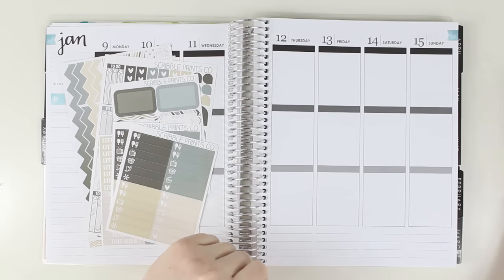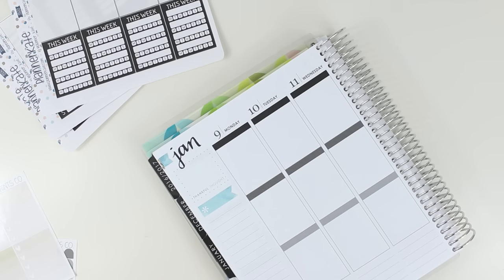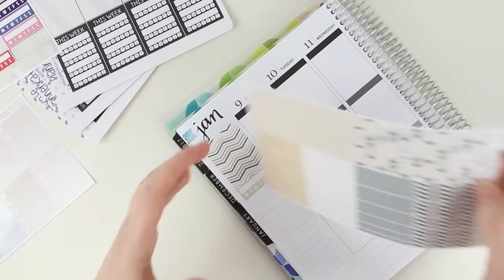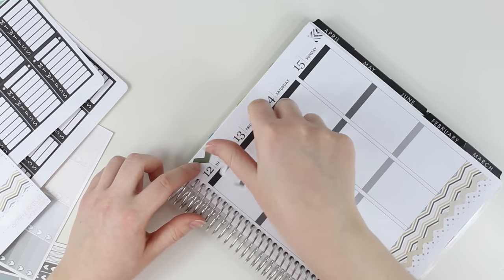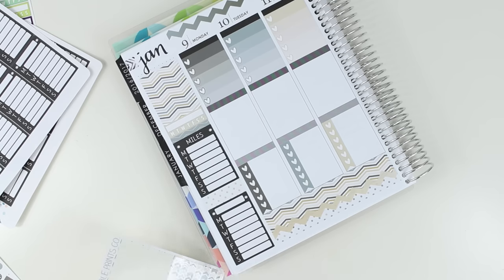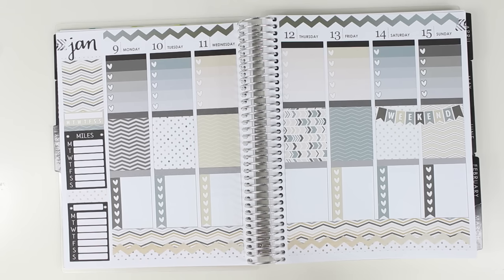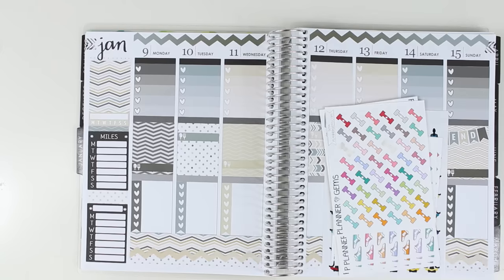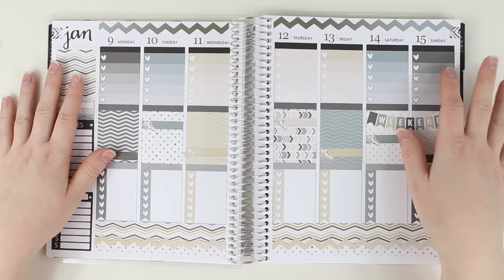Neutrality // A Fitness Plan With Me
I post midweek and end of week spreads, favorite new stickers, and other random life stuff (i.e. WINE).

Snapchat (rants, sweaty selfies, car selfies, and more WINE!): SamanthaPlans

Pen used is a Paper Mate Ink Joy 0.5

No music was harmed in the making of this film.

XOXO Samantha